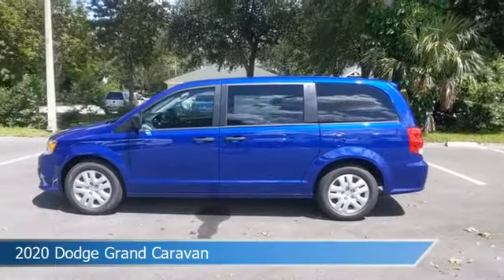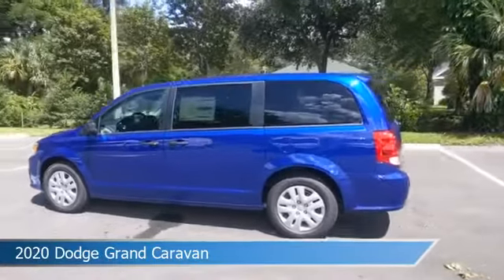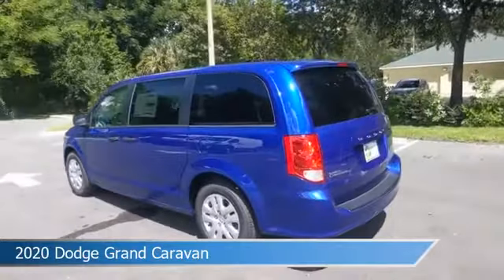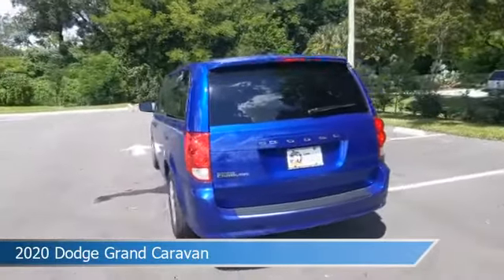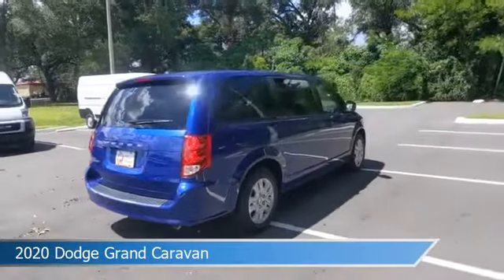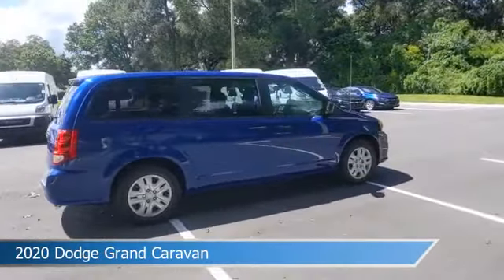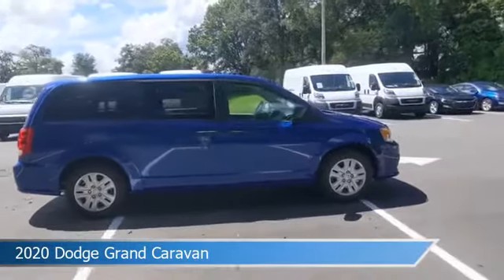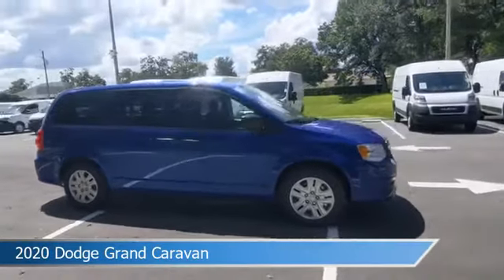2020 Dodge Grand Caravan